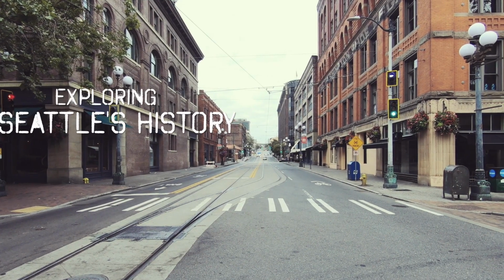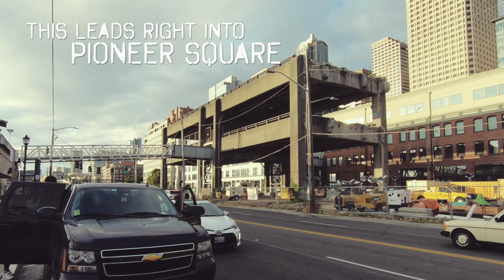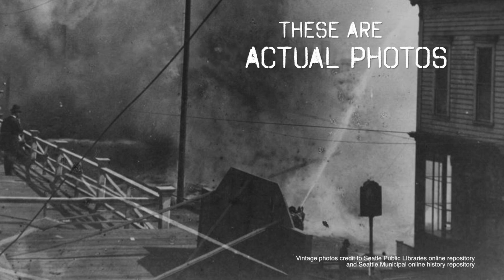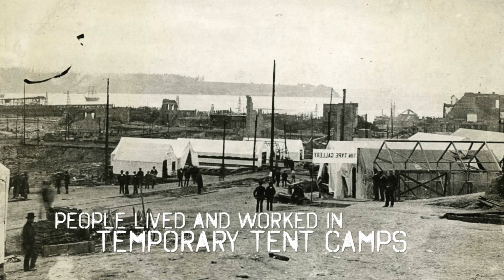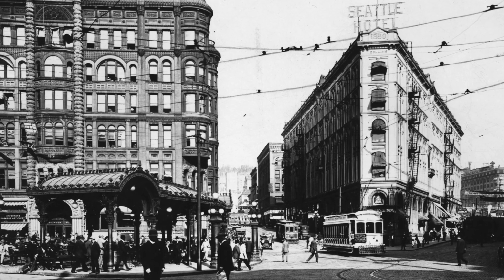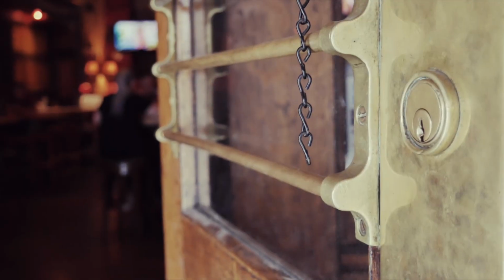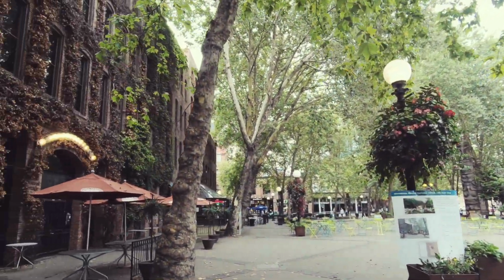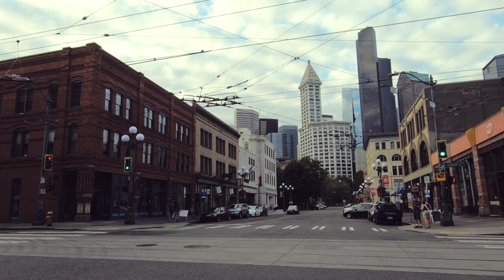Exploring Seattle, The Great Fire of 1889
In this video, I'm exploring Seattle while I'm in the area in my RV. I went into the historic district of downtown Seattle and learned a lot about the great fire of 1889 that wiped out much of early Seattle, but laid the ground work for it becoming a more modern city. Super fascinating.